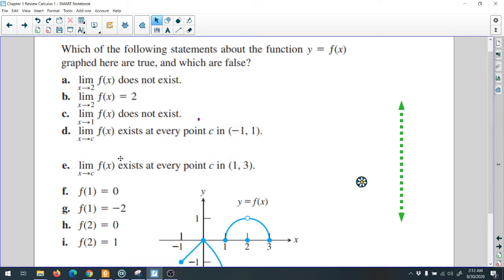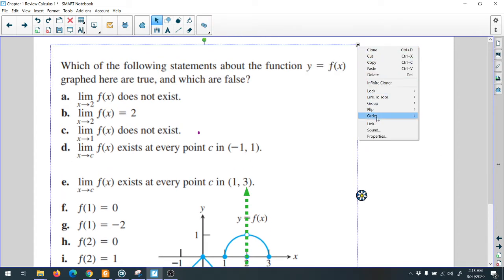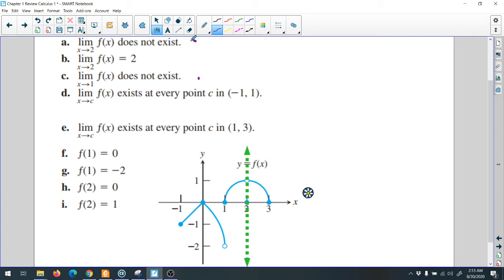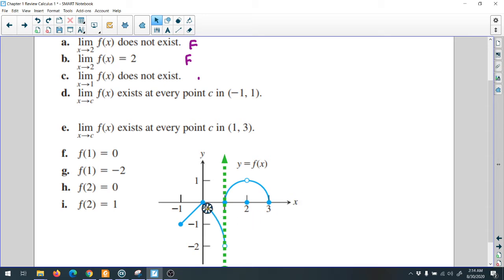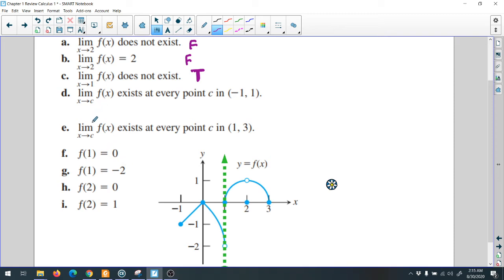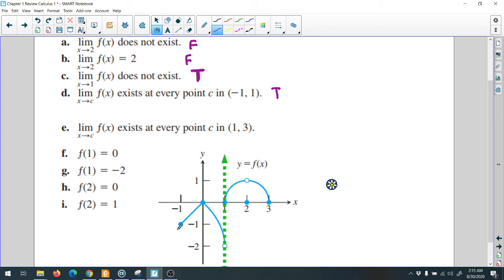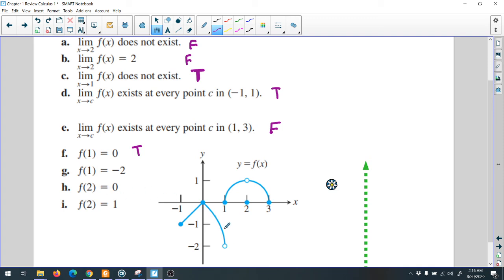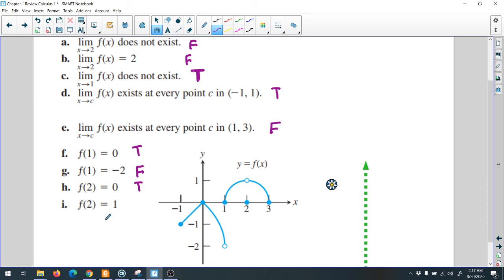Calc2Limits true or false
More Limits Problems True or False. Please mention any comment or question.